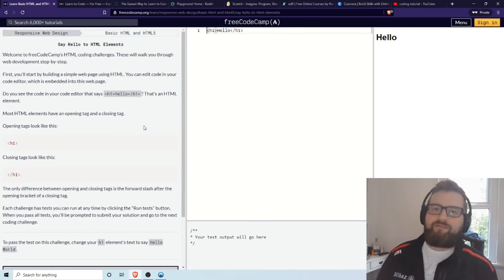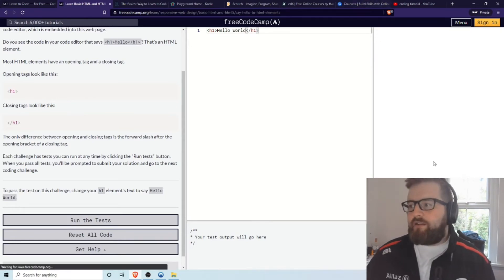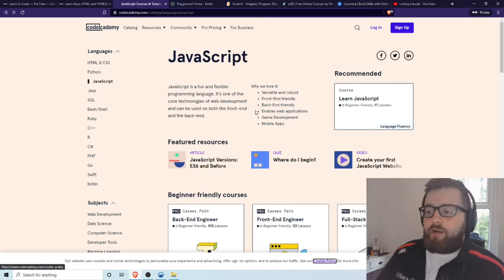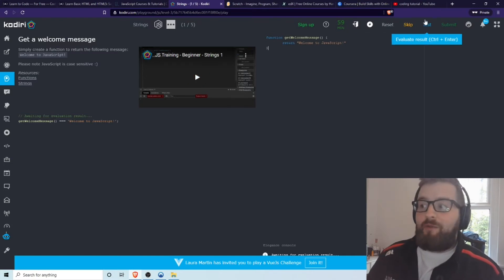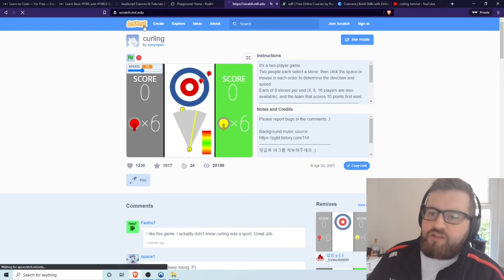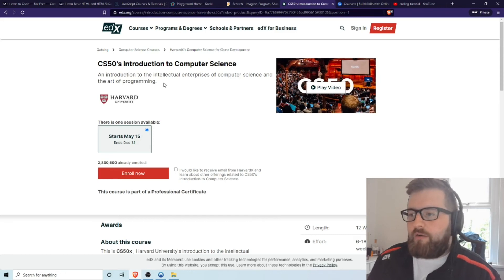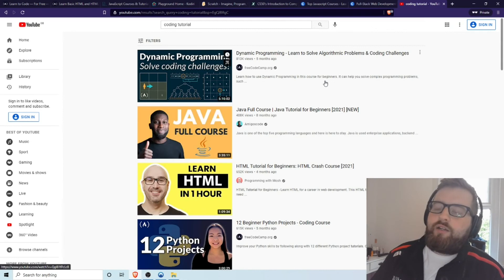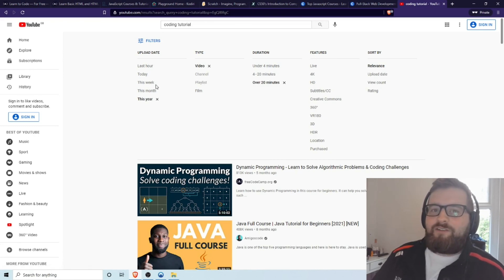The Best Free Resources to Learn To Code in 2021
Whilst I'm not an education professional, I'd recommend
- Scratch for ages 7+
- FCC, Codecademy and Kodiri for ages 12+
- EdX and Coursera for ages 16+ (these are university/college level courses, so vary in difficulty. Make sure to check the description of each course if you are unsure).